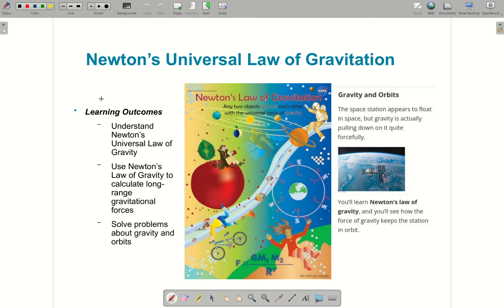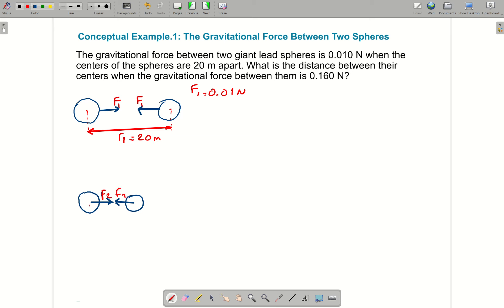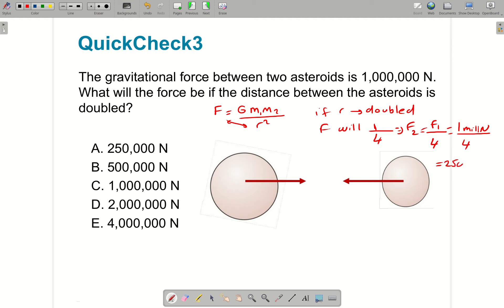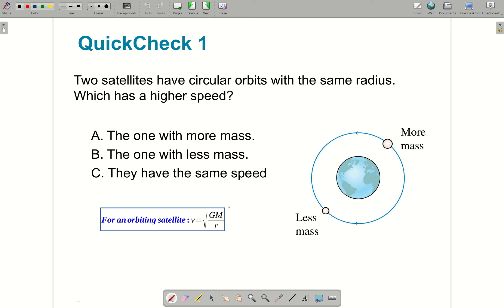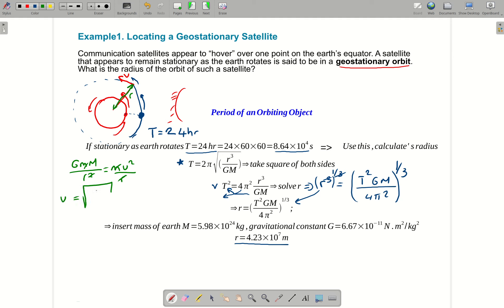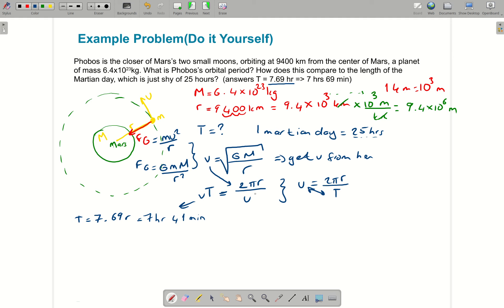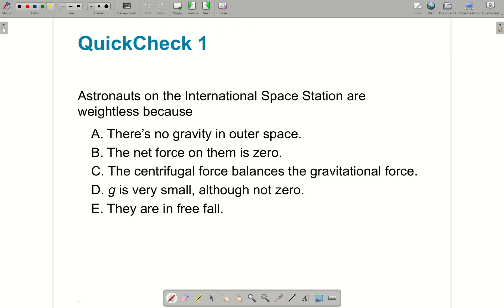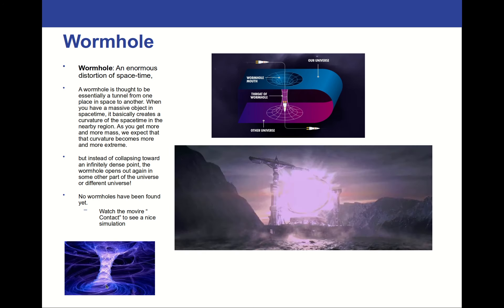Lecture13 Newtons Universal Law of Gravity Orbits and Weight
This video talks about Newton's universal law of gravity, and how it applies to orbits and weights.